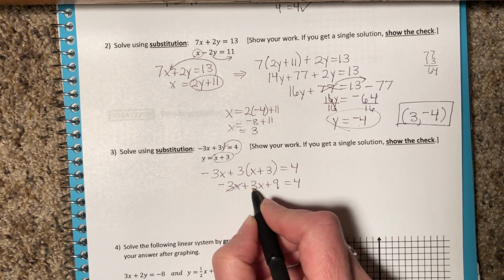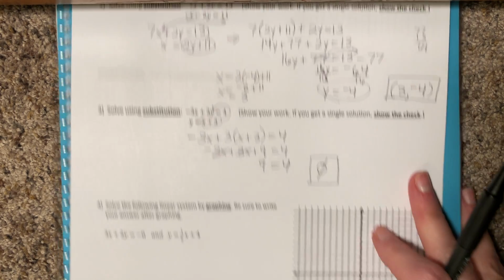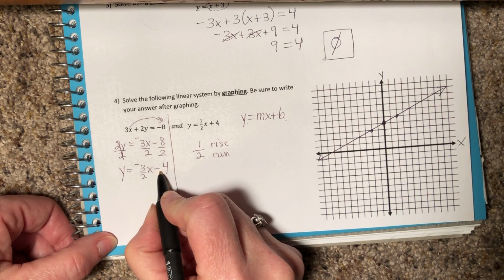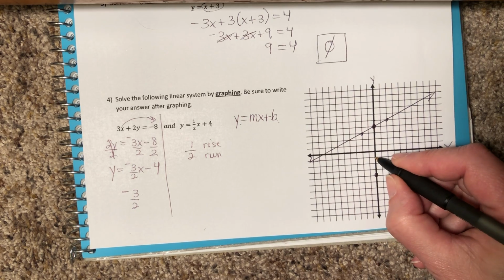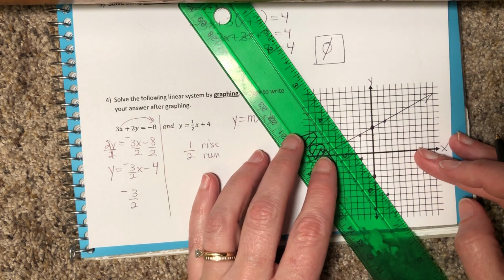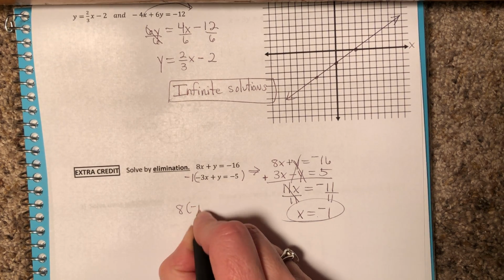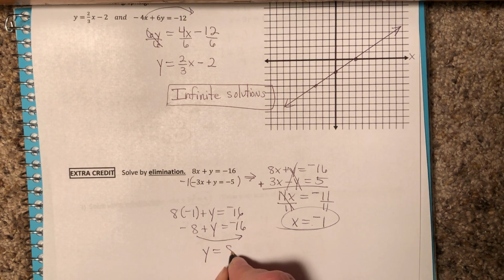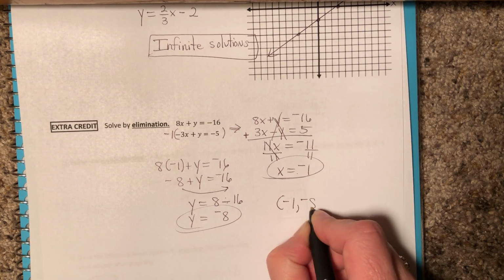[8-1,8-3] Solutions to Quiz #9: Systems of Eqns